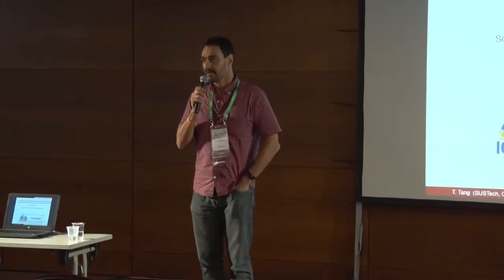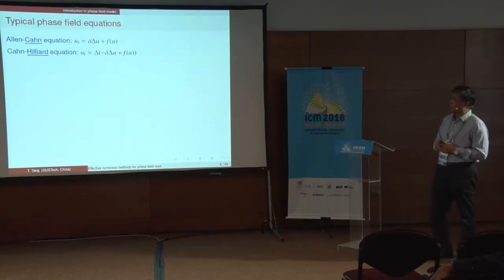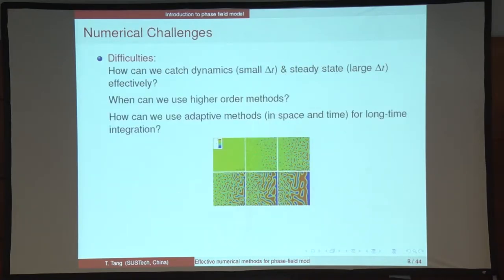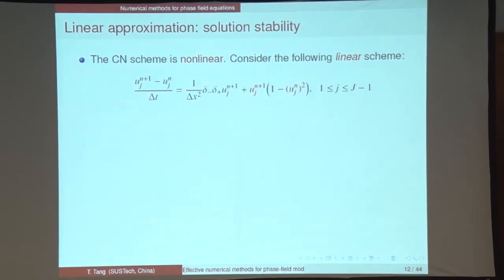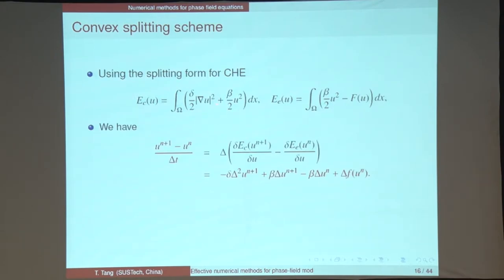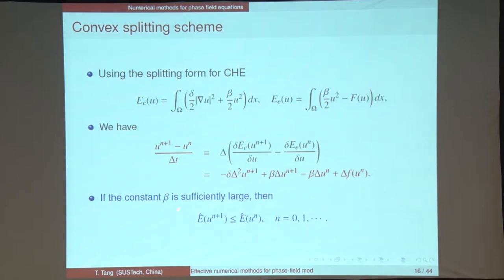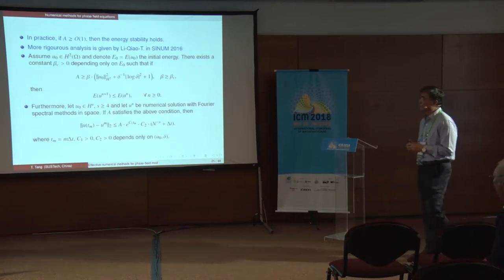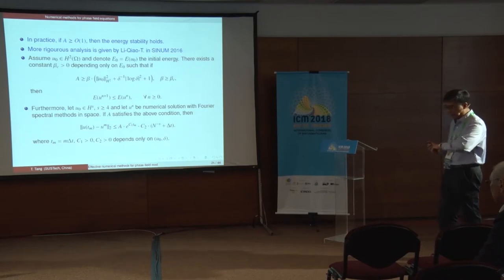On effective numerical methods for phase-field models – Tao Tang – ICM2018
Numerical Analysis and Scientific Computing
Invited Lecture 15.10
On effective numerical methods for phase-field models
Tao Tang

Abstract: In this article, we overview recent developments of modern computational methods for the approximate solution of phase-field problems. The main difficulty for developing a numerical method for phase field equations is a severe stability restriction on the time step due to nonlinearity and high order differential terms. It is known that the phase field models satisfy a nonlinear stability relationship called gradient stability, usually expressed as a time-decreasing free-energy functional. This property has been used recently to derive numerical schemes that inherit the gradient stability. The first part of the article will discuss implicit-explicit time discretizations which satisfy the energy stability. The second part is to discuss time-adaptive strategies for solving the phase-field problems, which is motivated by the observation that the energy functionals decay with time smoothly except at a few ‘critical’ time levels. The classical operator-splitting method is a useful tool in time discrtization. In the final part, we will provide some preliminary results using operator-splitting approach.